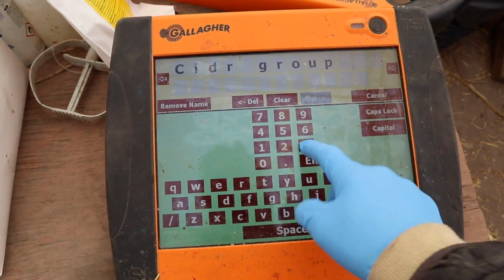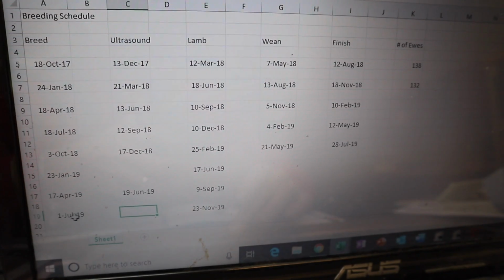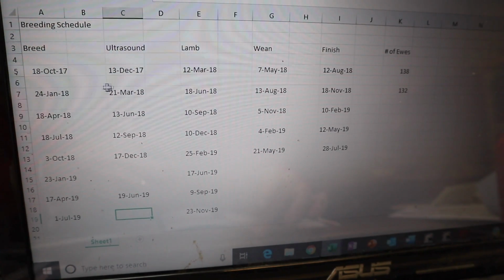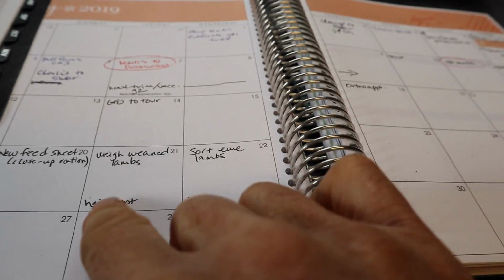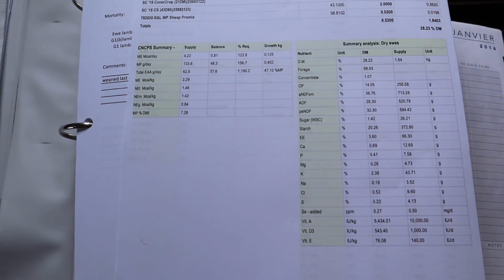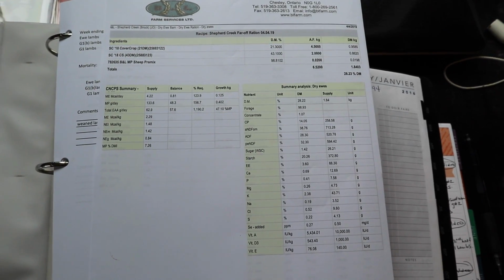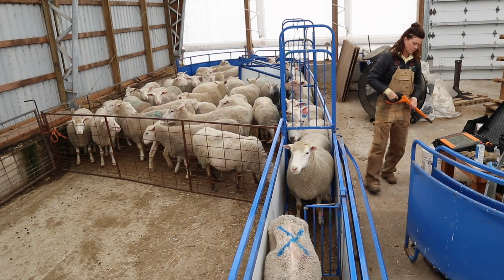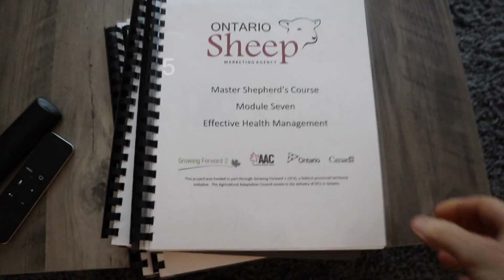Five INEXPENSIVE Ways I Improved Our Sheep Farm: Vlog 143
Five INEXPENSIVE Ways I Improved Our Sheep Farm.
Today's video goes through the 5 things I've done over the last seven years to improve my sheep farm...
BUT!
These are things that didn't cost me a lot of money.  Sometimes, we take for granted the little things that help us become better business people and better farmers because we get caught up with what others have invested in for capital...
Don't get me wrong.
We have heavily invested in capital equipment that has cost a lot...
But, some of my most valuable improvements have been by using the things I have, and creating systems and teams around me...
FOR MINIMAL INVESTEMENT.

What tips or tricks have you used to improve your farm?  I'd love to know!!

DAY PLANNER